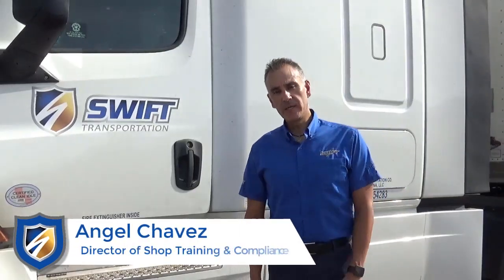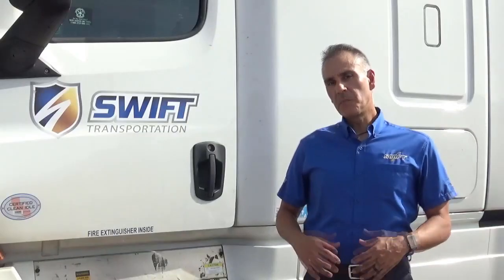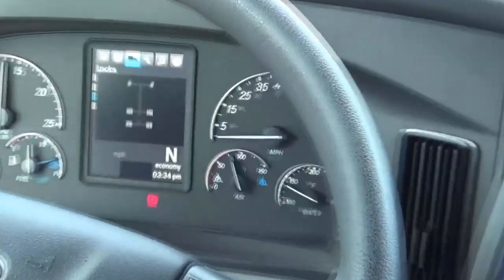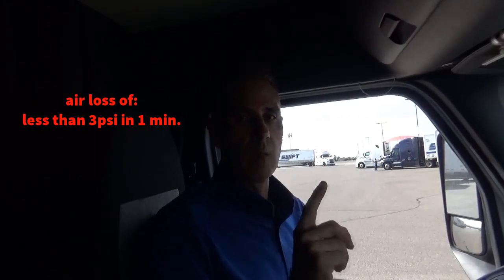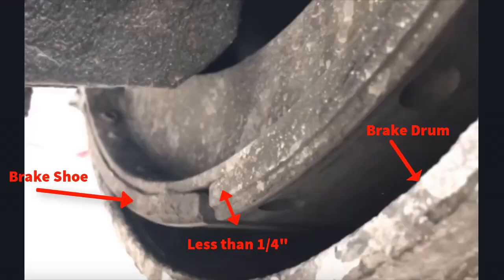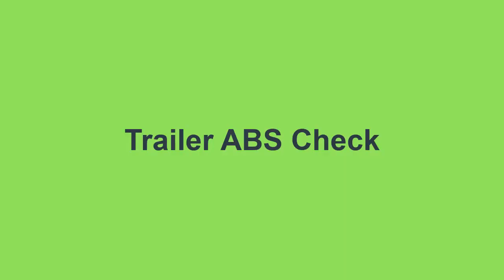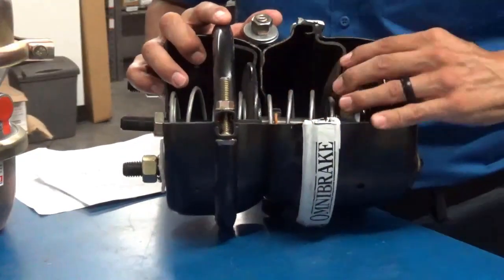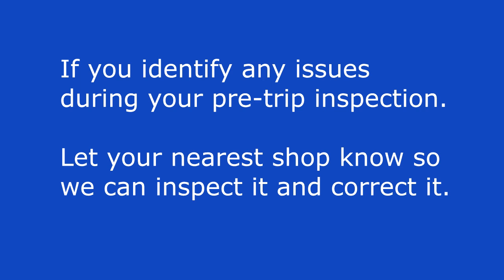CVSA Operation Airbrake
CVSA  Brake Safety Week is scheduled for Sept. 15-21, 2019
Here are a few things that you can look at a little closer during your routine pre-trip inspection that could help identify some issues.